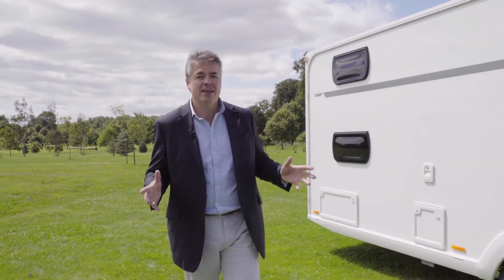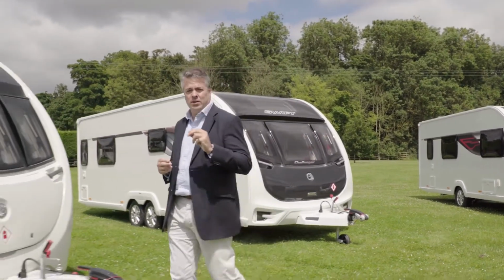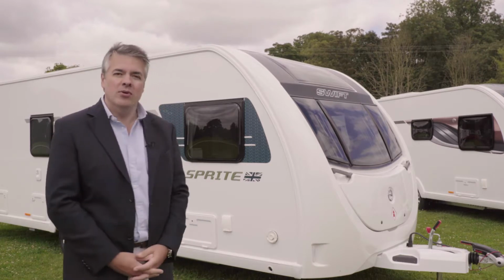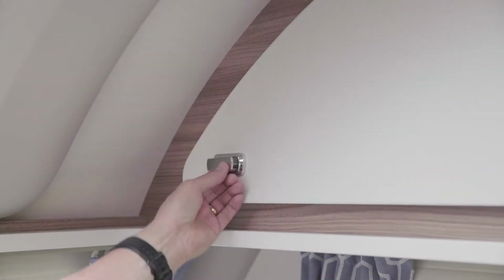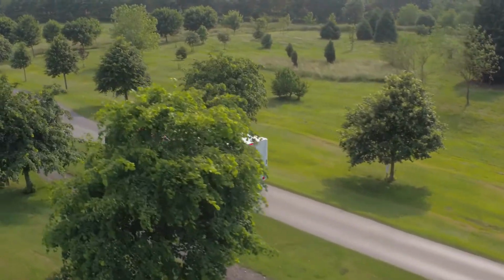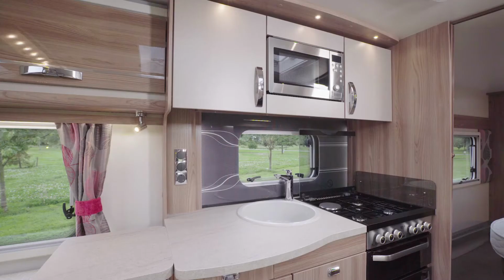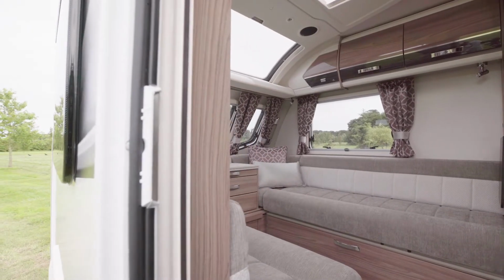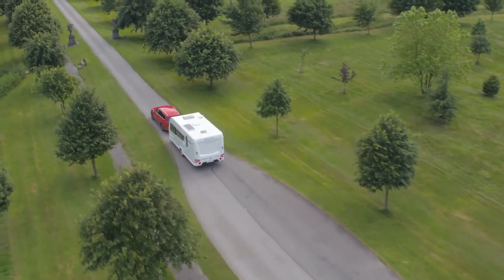2018 Swift Caravans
2018 Swift Caravans